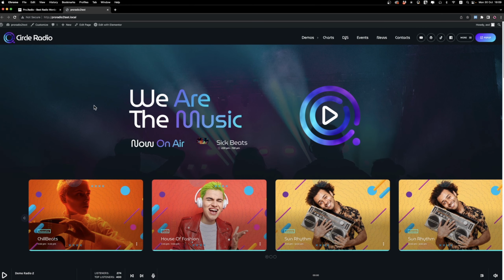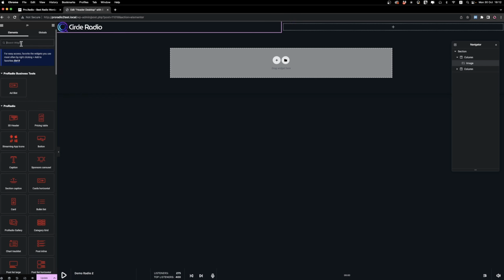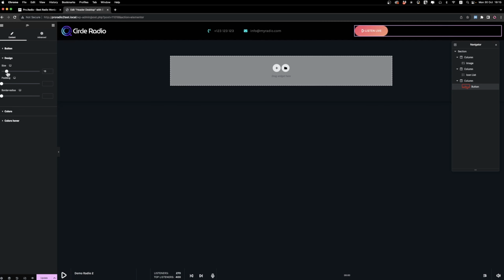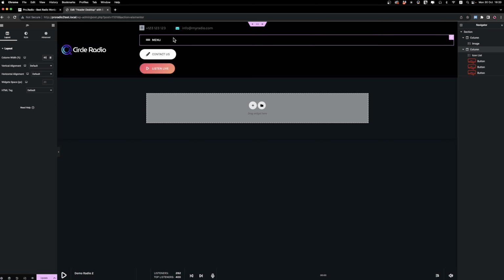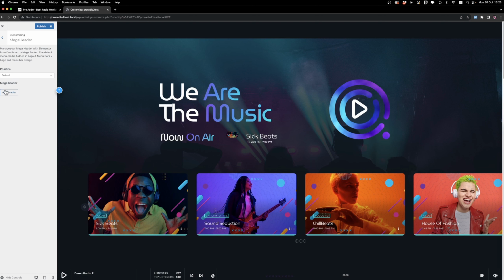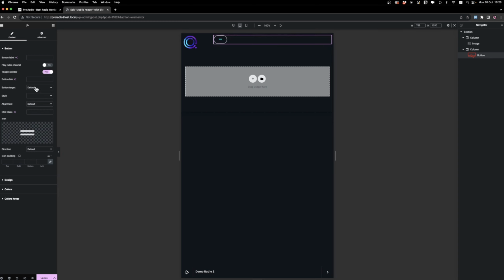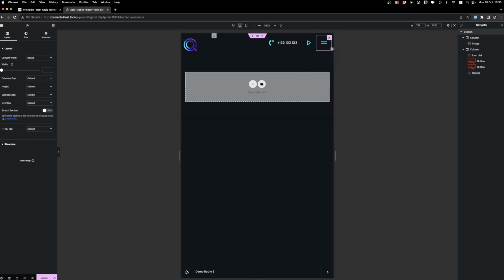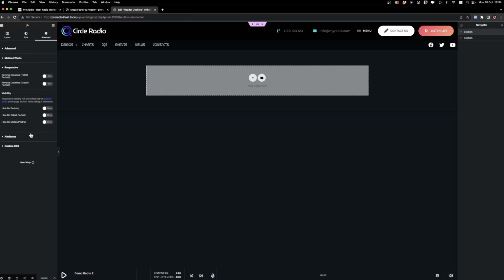Pro Radio Academy 👉 how to build your header with Elementor (Radio WordPress Theme)